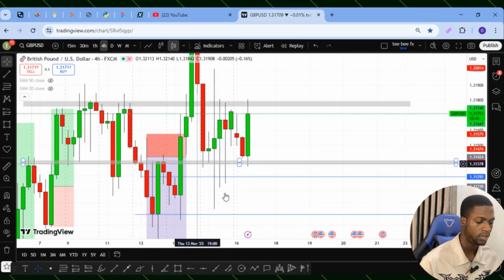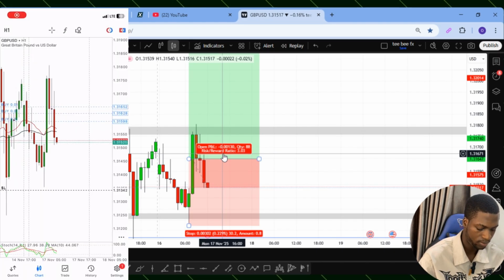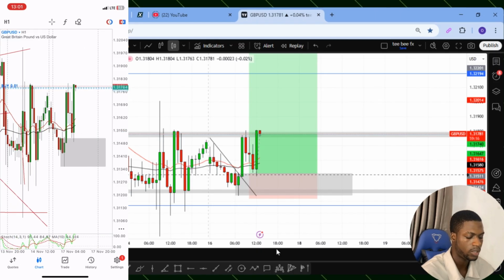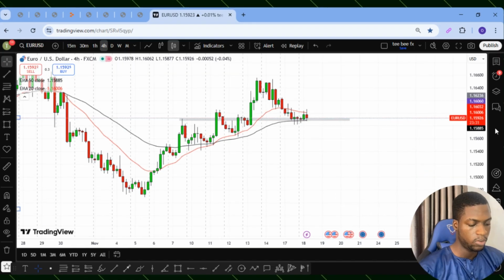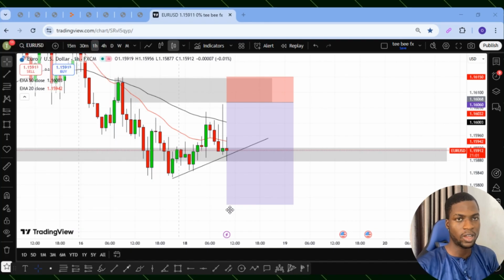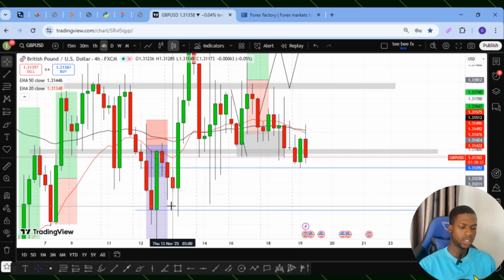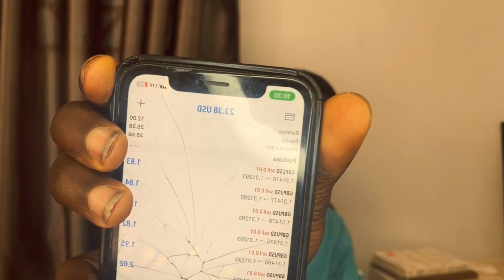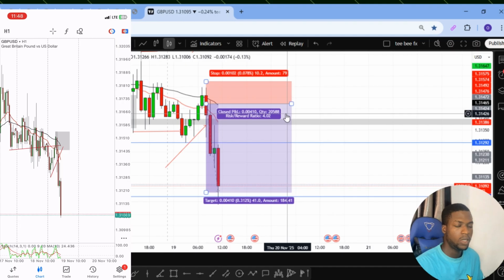THIS IS HOW I TURNED $10 - $67 ON A SINGLE TRADE.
IN THIS VIDEO I TRIED TO TURN SMALL DEPOSIT TO INTO GOOD PROFIT